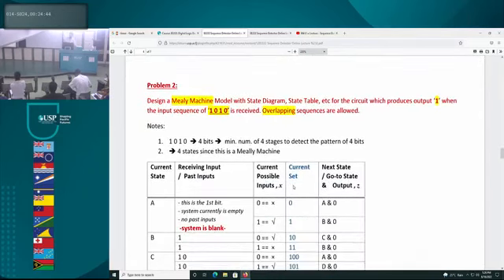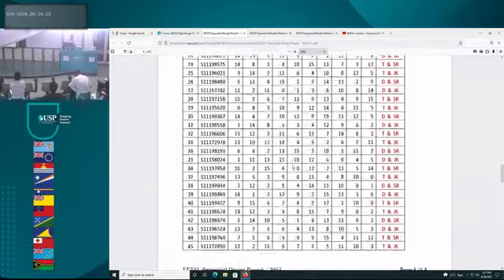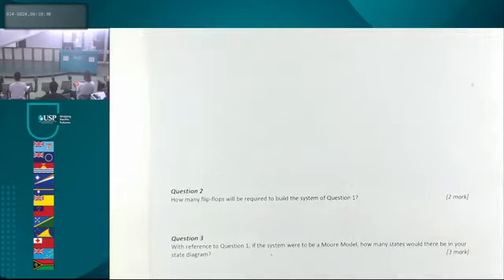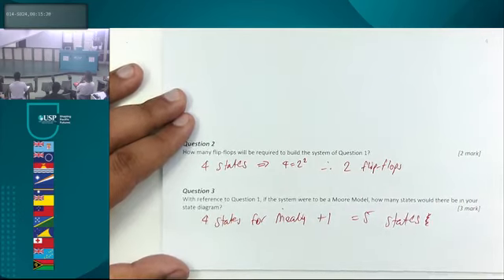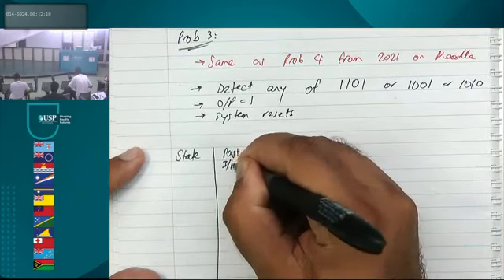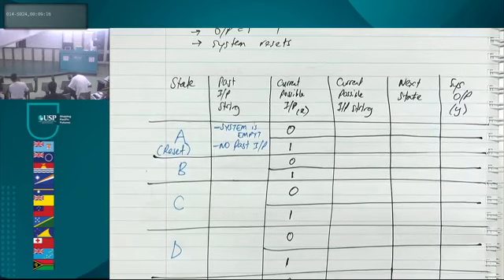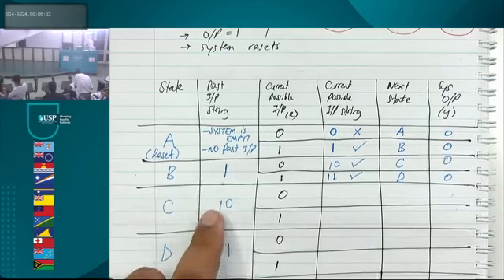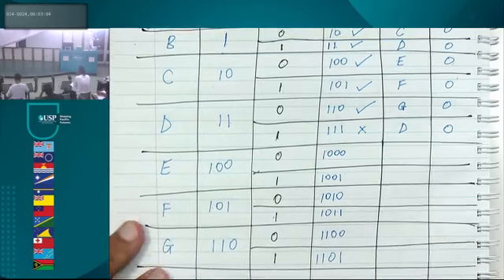EE222 Week12 Lecture3